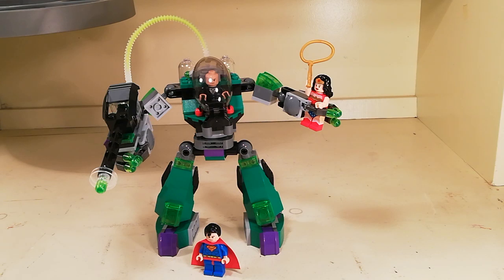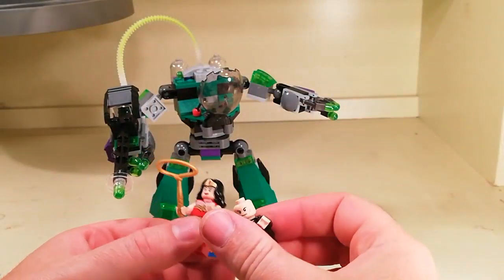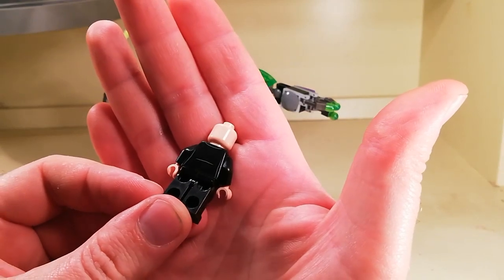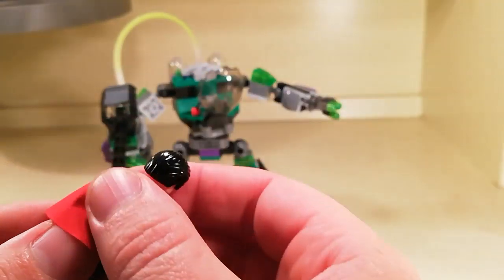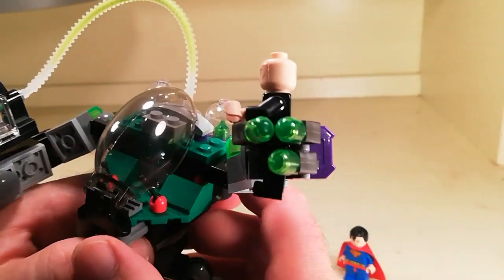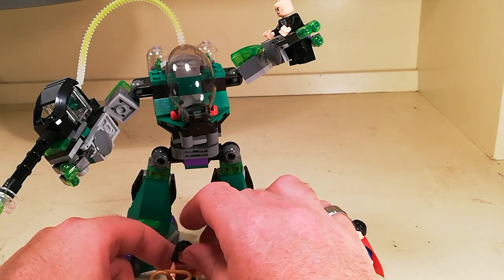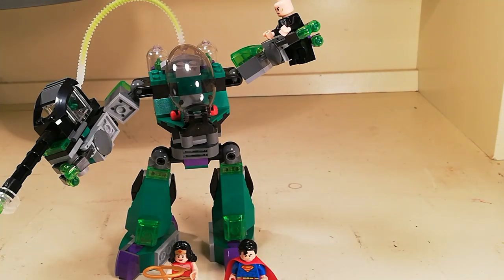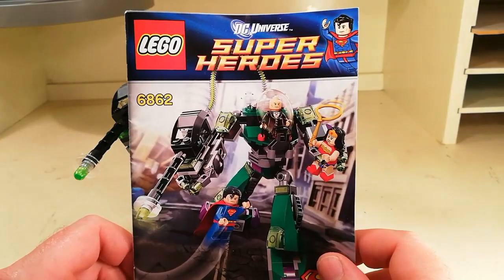Lego Superman vs Power Armor Lex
Lego DC University Super Heroes  Superman vs Power Armor Lex + Wonder Woman.